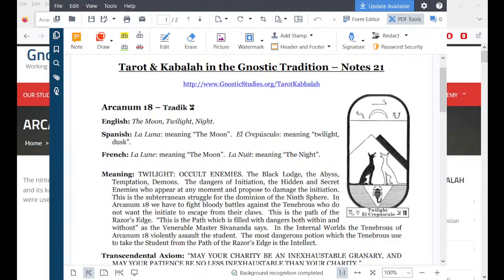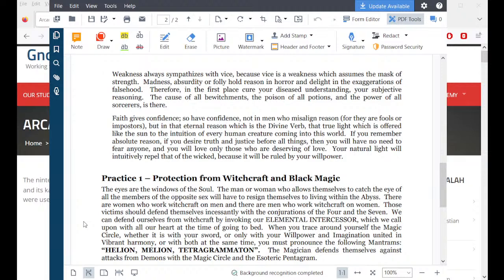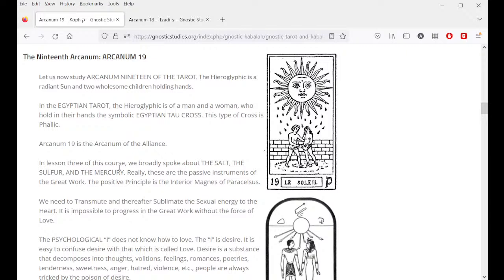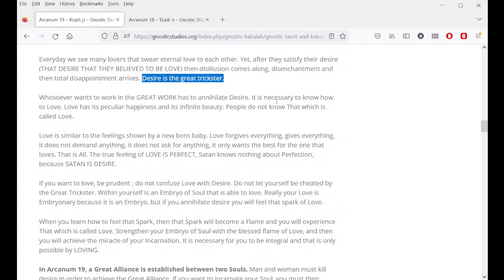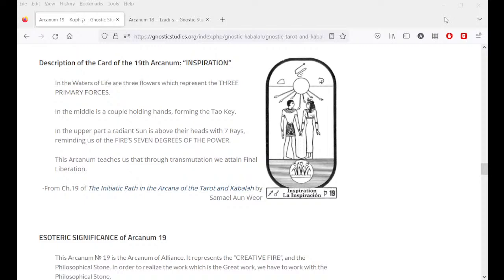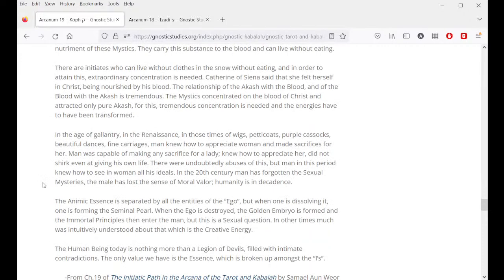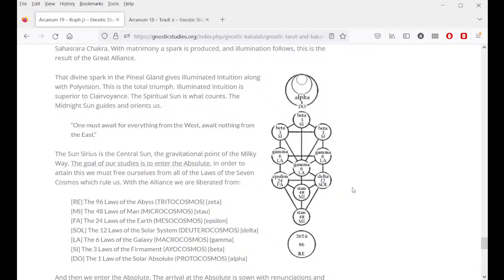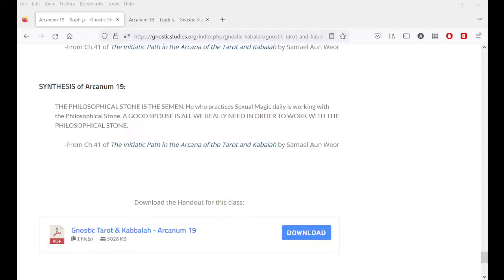Gnostic Tarot & Kabbalah - Arcanum 19 (Inspiration)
Arcanum 19 – Koph ק

The Ninteenth Tarot Plate
- ARCANUM № 19
- THE RADIANT SUN (KOPH)
- The Ninteenth Arcanum
- ESOTERIC SIGNIFICANCE of Arcanum 19
- INITIATIC SIGNIFICANCE of Arcanum 19
- SYNTHESIS of Arcanum 19